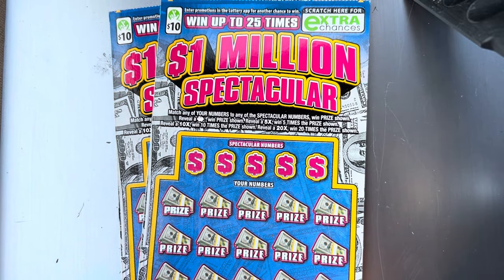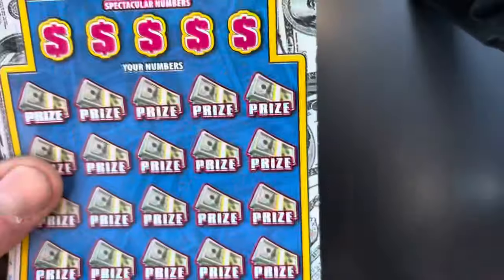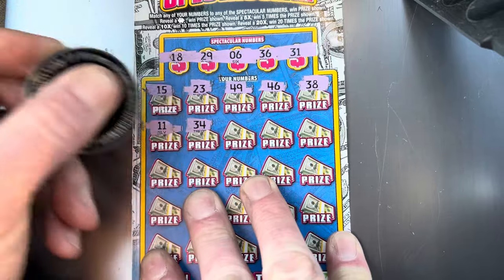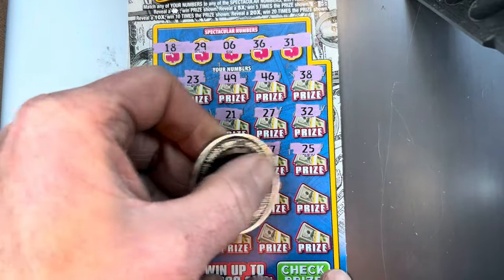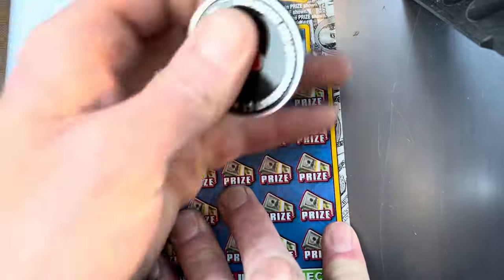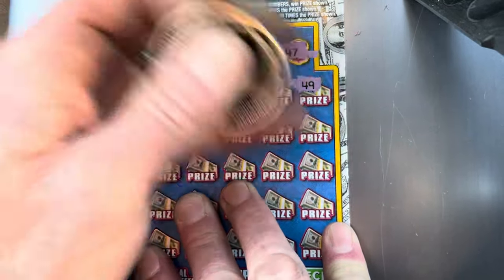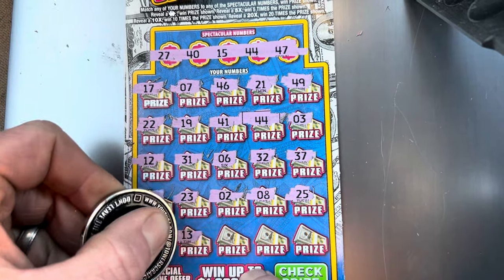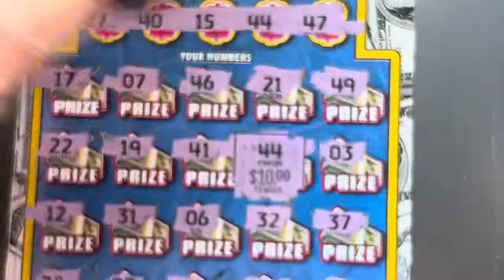$1 Million Spectacular 💰 Virginia lottery tickets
$1 Million Spectacular
Virginia Lottery tickets
Gambler nation
Tower scratcher